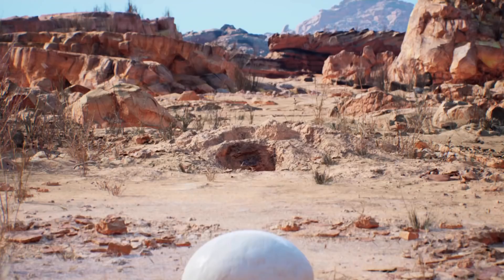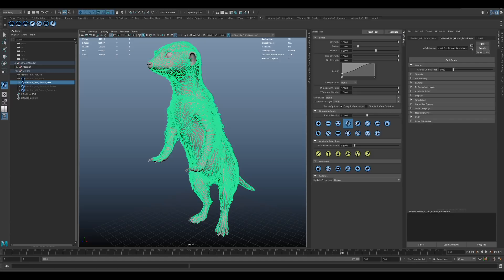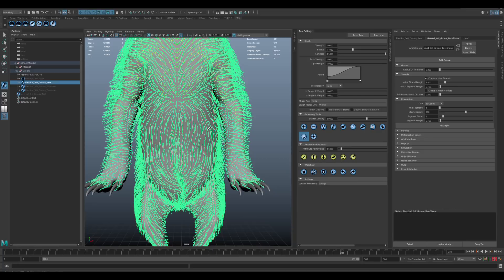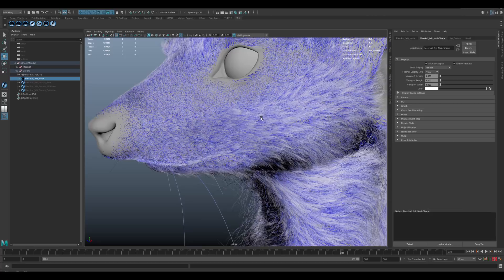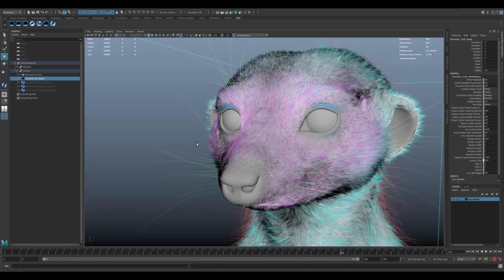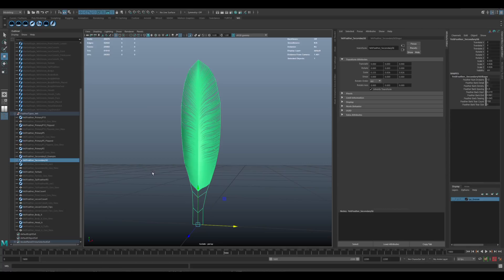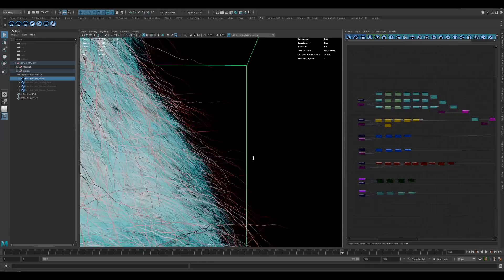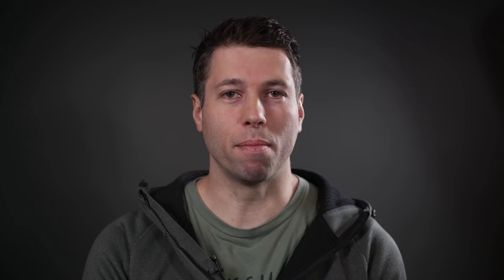Creating Realistic Hair and Feathers in Unreal Engine | Webinar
Learn how Weta Digital created stunningly realistic feathers and hair in its short film "Meerkat."

We’ll cover:
- The strand-based workflow for hair and fur
- How Weta created the grooms for the meerkat and eagle in "Meerkat"
- The process of exporting from DCC and setting up in Unreal Engine
- Optimizations for using film-level grooms in real time